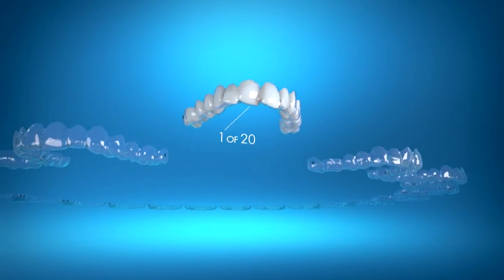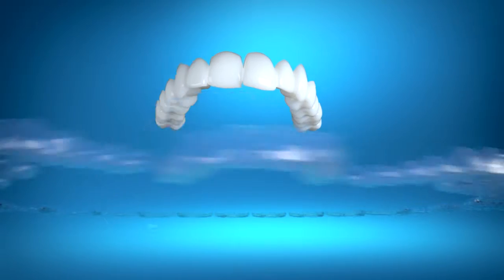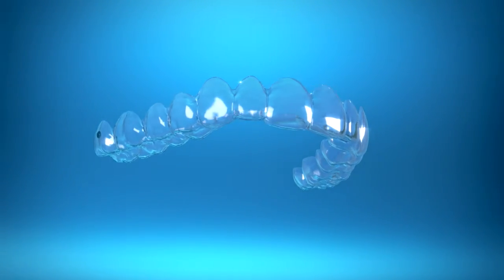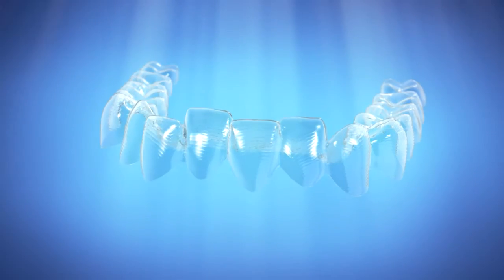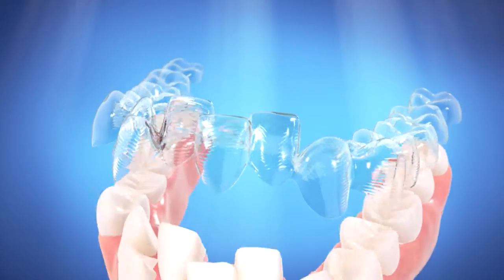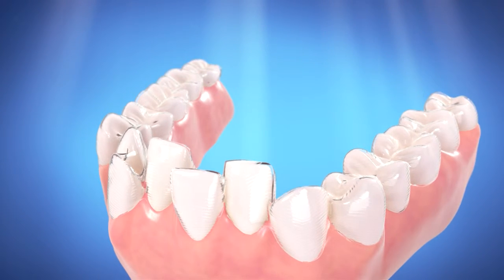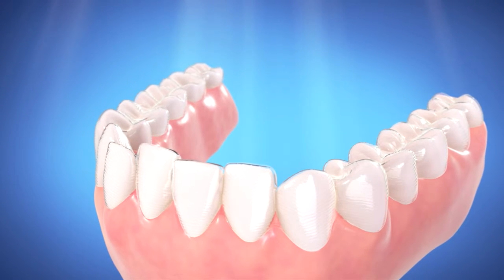Invisalign - How it works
The How It Works video was created to educate patients on the Invisalign product